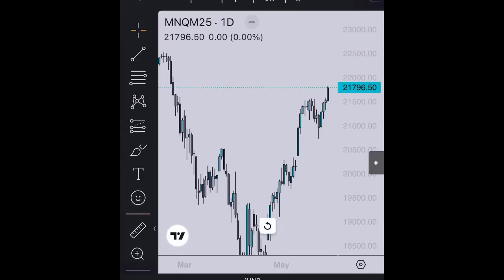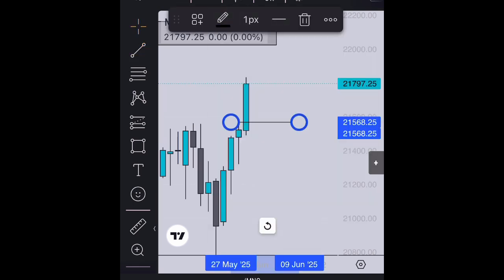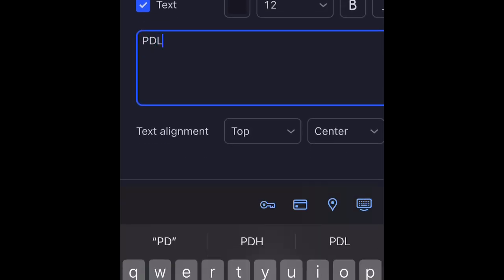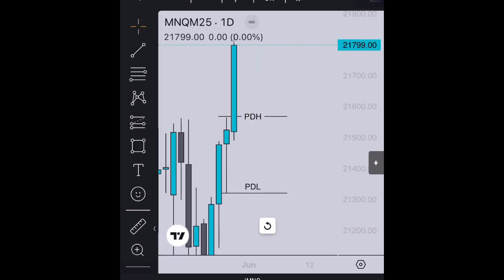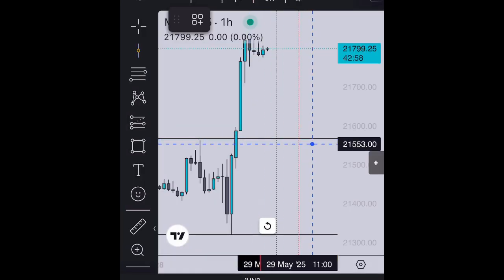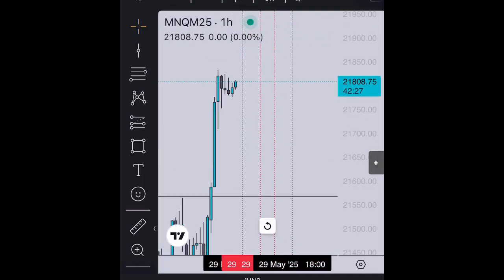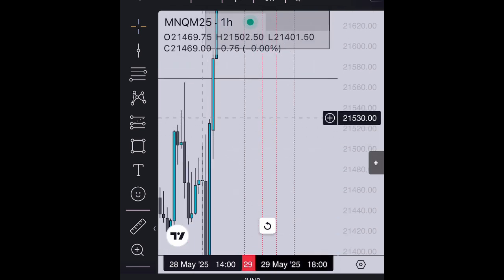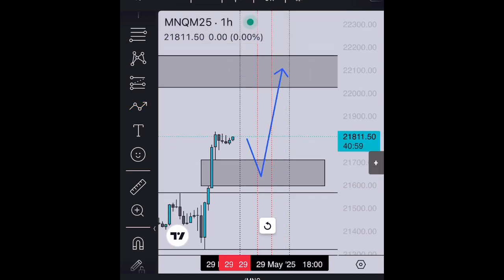Frame Work For The Day Before I Enter The Market